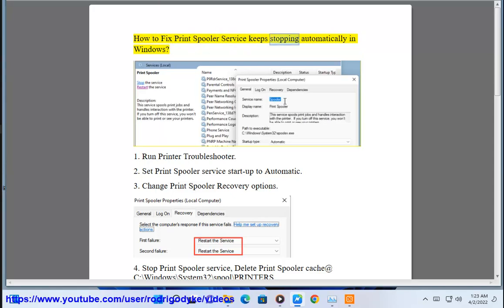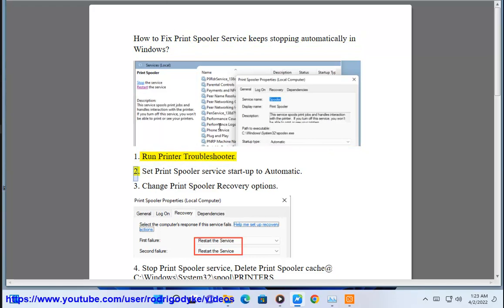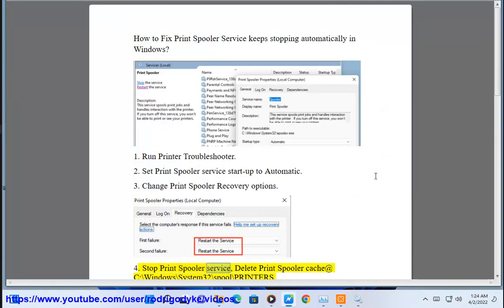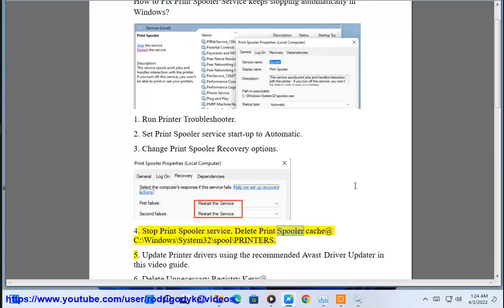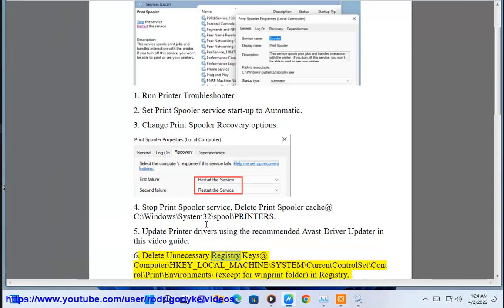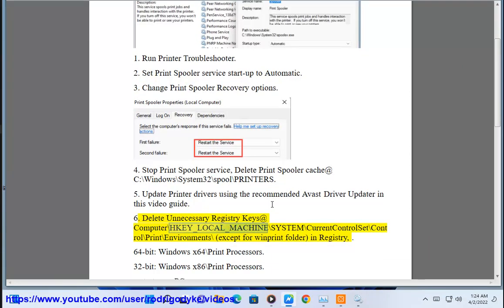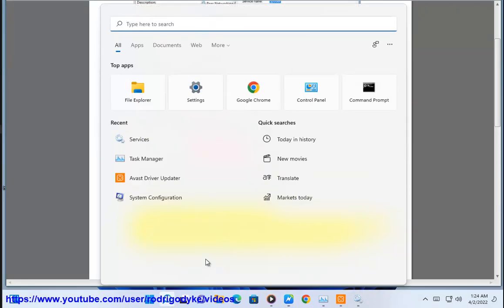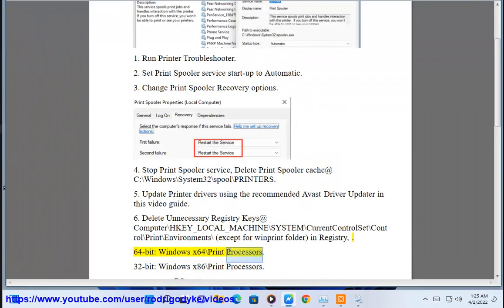Fix Print Spooler Service keeps stopping automatically in Windows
Here's how to Fix Print Spooler Service keeps stopping automatically in Windows. Run Avast Driver Updater@ to keep your device drivers up-to-date, easily & effectively.